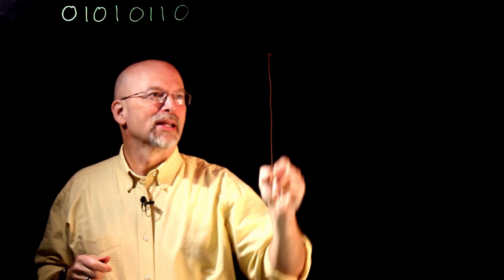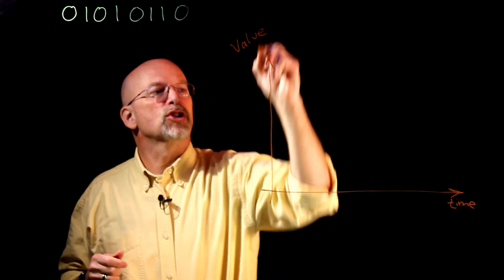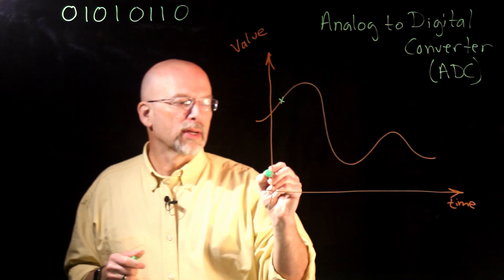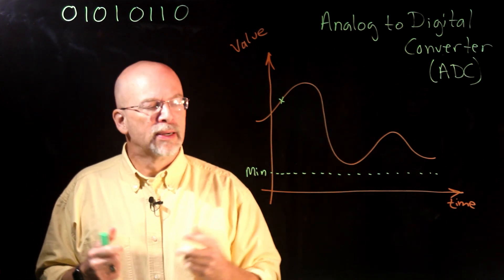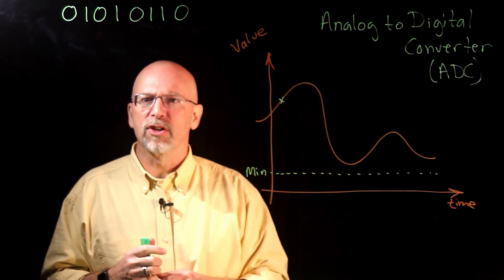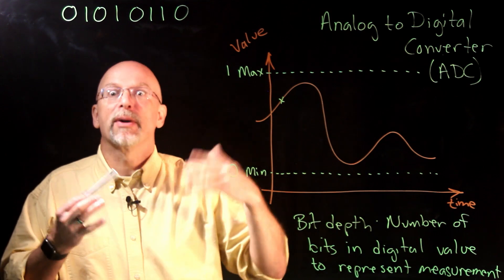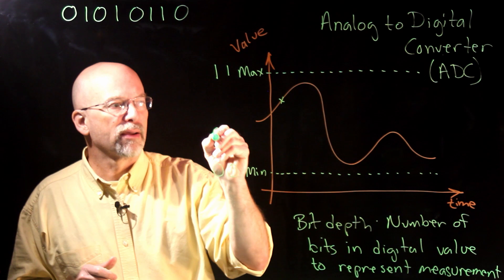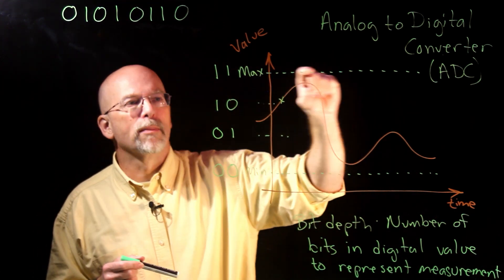Ep 008: Introduction to Analog to Digital Conversion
This video covers the basics of how computers use analog to digital converters (ADC) to interface with the physical world and what elements are needed to interpret a digital value read by an ADC.

• describe how computers use analog to digital converters (ADC) to interface with the physical world and
• identify the elements required to interpret a digital value read by an ADC.